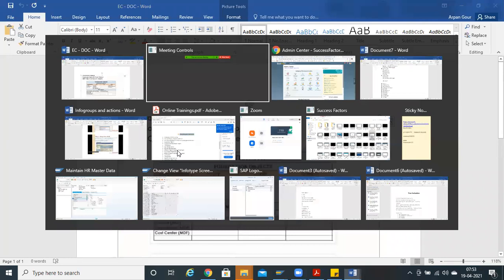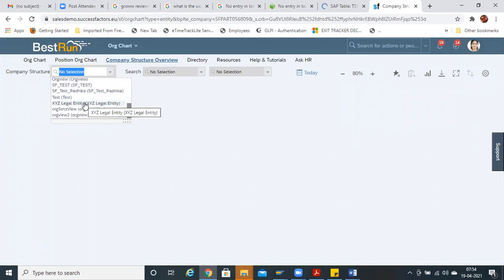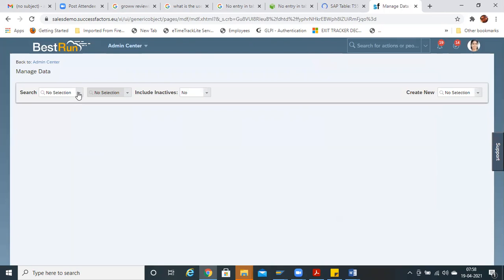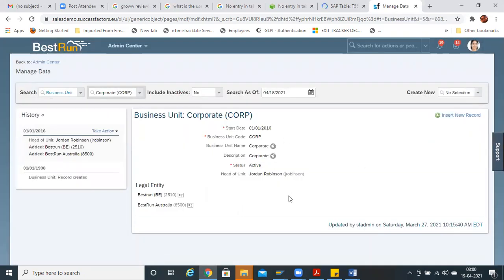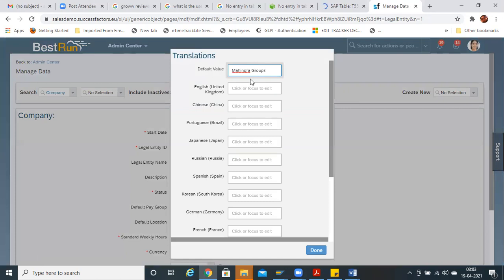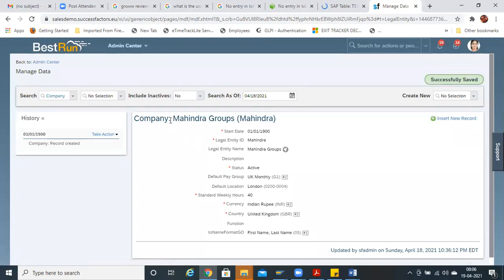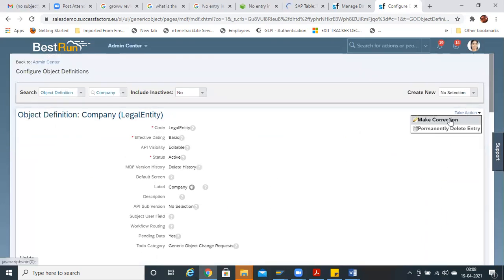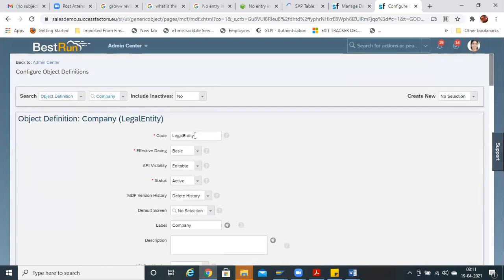D19 - Successfactors EC: EC overview MDF objects